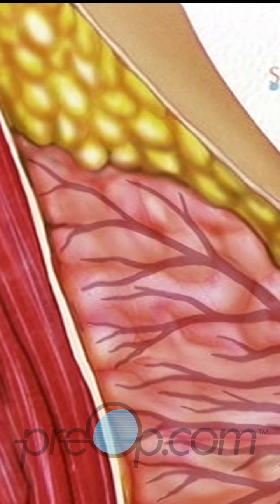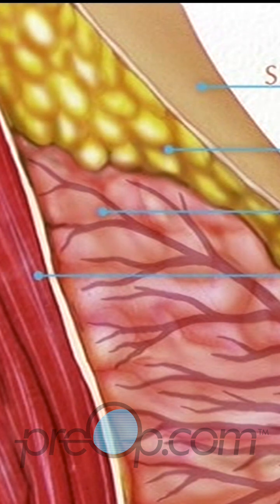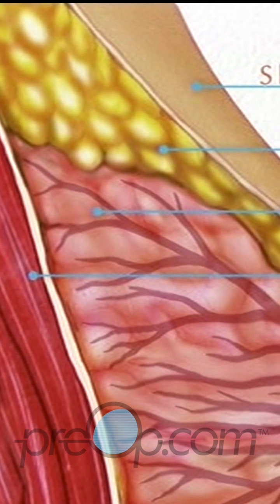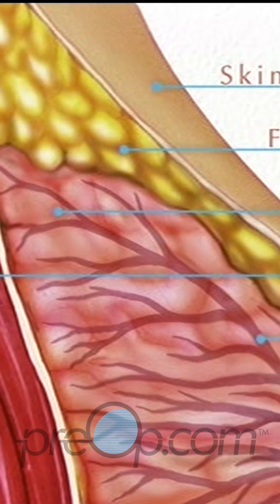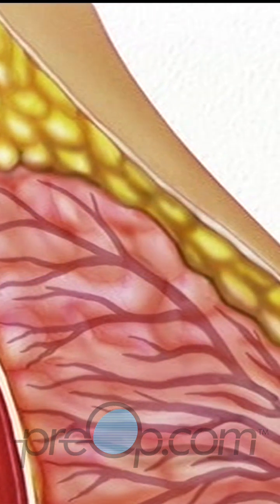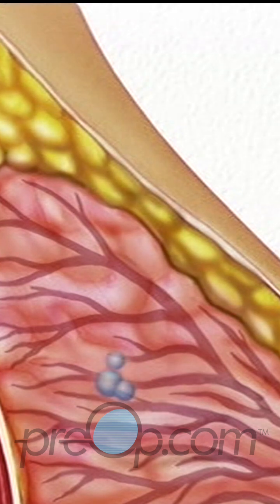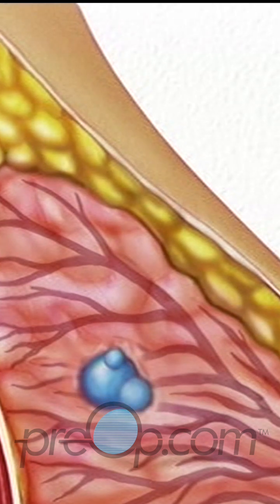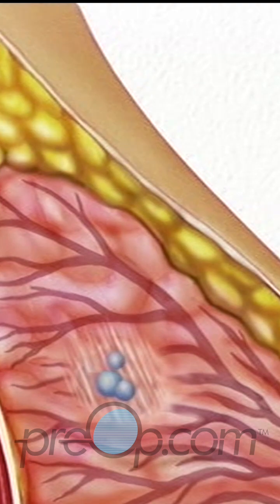Understanding Breast Needle Biopsy 🎗️ What You Need to Know! PreOp PreOp® Patient Education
Understanding Breast Needle Biopsy
In this comprehensive video, we aim to provide you with a thorough understanding of breast biopsy, an essential diagnostic procedure in the realm of healthcare. Breast biopsy is a highly accurate method for analyzing breast tissue, often utilized to investigate abnormalities detected during mammograms or breast X-rays.

Breast tissue comprises layers of skin, fat, and milk-carrying ducts, overlaying the pectoralis muscle. There are three primary reasons for the formation of lumps within this breast tissue. First, many women experience cyclic changes in their breasts, leading to the development of cysts, which can be felt and may cause tenderness. These cysts often grow and shrink without medical intervention. The second type of lump arises from fibrous tissue left behind by a resolved cyst. This scar tissue can also be large enough to be felt. The third and most concerning type is a tumor, which can be either benign or cancerous.

The concern for the presence of tumors, especially cancerous ones, is why your doctor may recommend a breast biopsy. It is crucial to understand that ignoring a breast lump is not a solution. While anxiety about undergoing a biopsy is natural, it's essential to recognize that the purpose of this procedure is solely to determine the nature of the issue within your body so that if a problem exists, it can be diagnosed and treated promptly.

Choosing not to undergo a biopsy puts you at risk for potential medical complications. If the suspicious tissue in your breast turns out to be benign, you're likely to experience minimal complications. However, if it is cancerous and allowed to grow unchecked, it could pose a significant threat to your health and well-being.

Ultimately, trust that your doctor recommends this procedure for your benefit. Don't hesitate to ask questions and openly discuss your concerns. Your health is the top priority.

Now, let's break down the breast biopsy procedure:

- Anesthetic: After a few minutes for the anesthetic to take effect, the surgeon will begin.
- Needle Insertion: The surgeon will insert the biopsy needle and guide it toward the lump. You may feel pressure, tugging, or pulling, but sharp pain should not be present. If you do experience pain, inform the doctor immediately.
- Tissue Extraction: Once the needle tip has penetrated the lump, the doctor will draw material into a collection chamber.
- Potential Repositioning: Depending on the lump's size and location, the doctor may reposition the needle and collect additional tissue for analysis.
- Dressing Application: Finally, a sterile dressing is applied.
- Lab Analysis: The collected specimen is sent immediately to a lab for microscopic analysis, and your doctor will inform you of when to expect the test results.

For optimal visibility and searchability on YouTube, we've incorporated VSEO and SEO keywords such as "Breast Biopsy," "Healthcare," and "Medical Procedure" to ensure that this valuable patient education content reaches those who need it most.